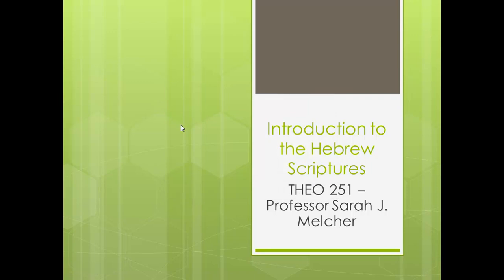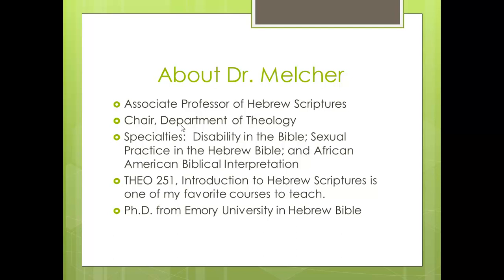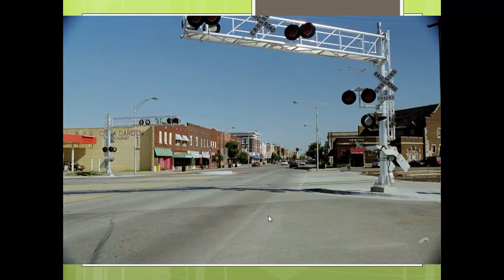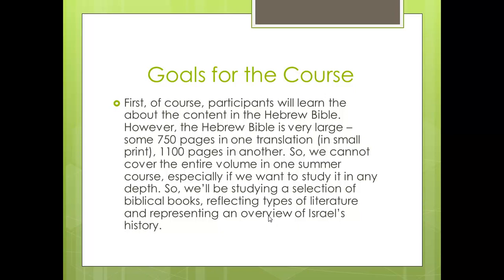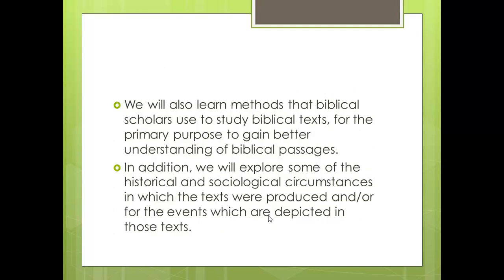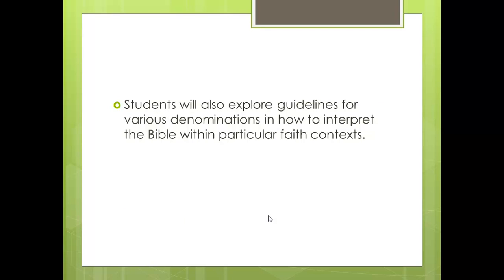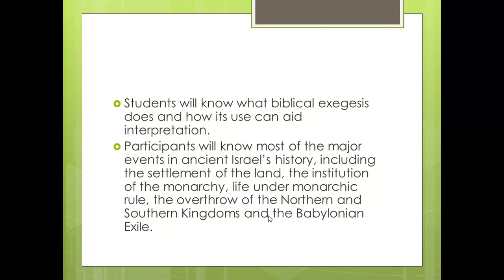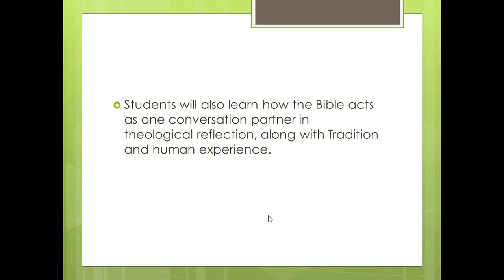Introduction to the Hebrew Scriptures final pptx